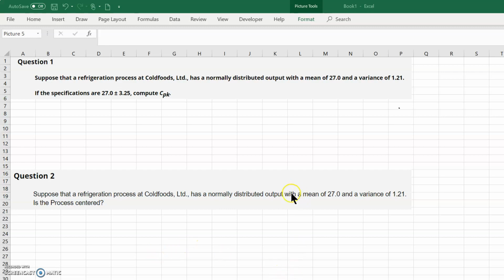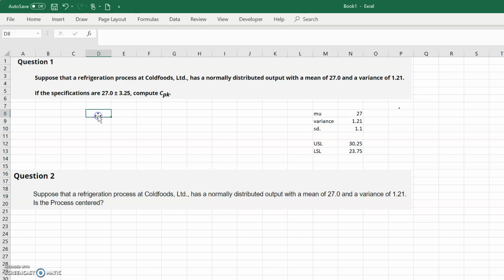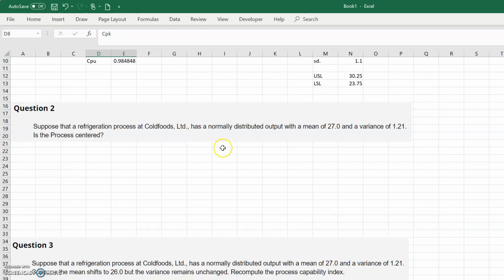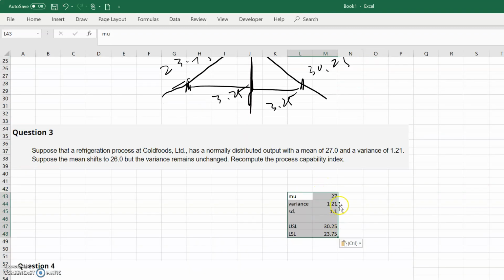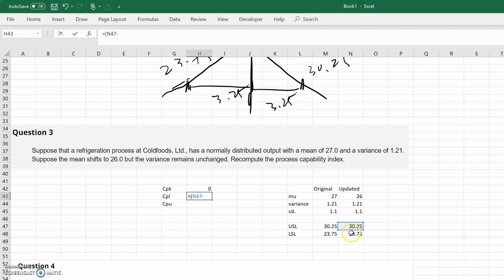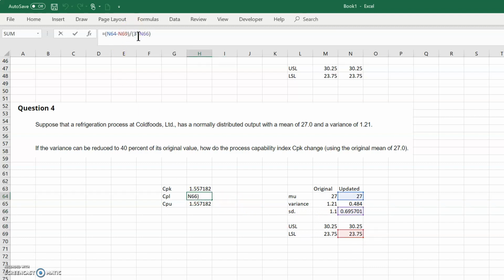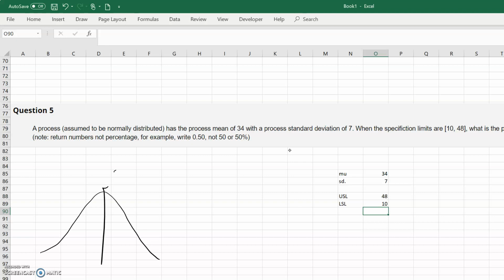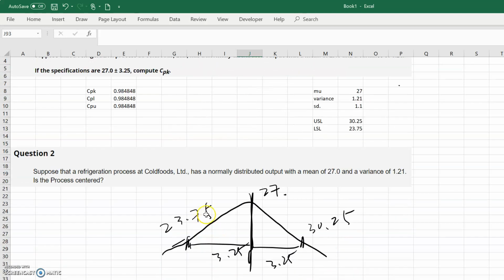LP05 Assignment Review